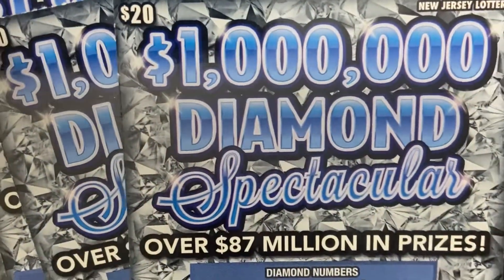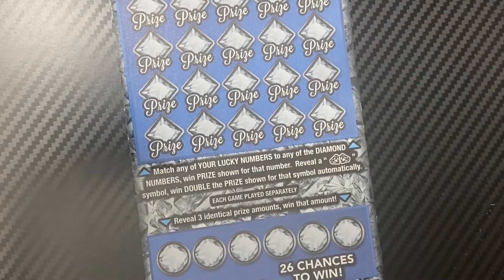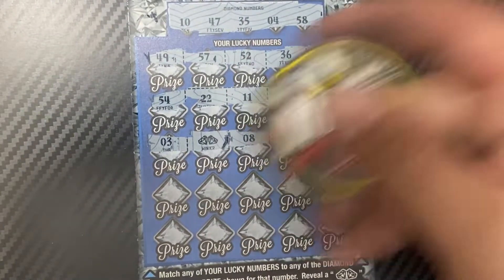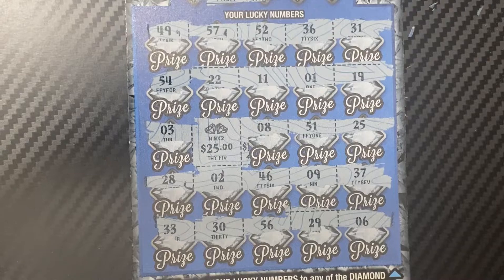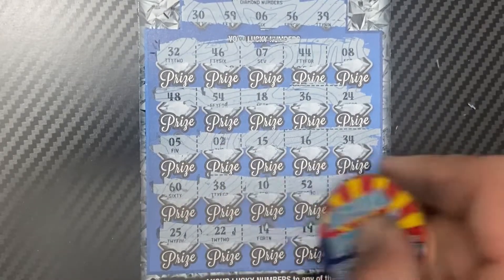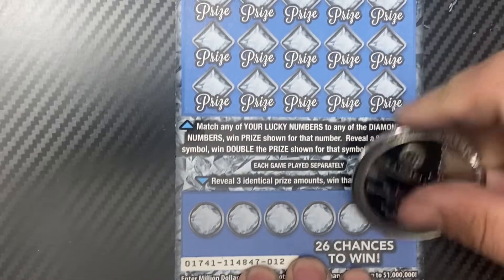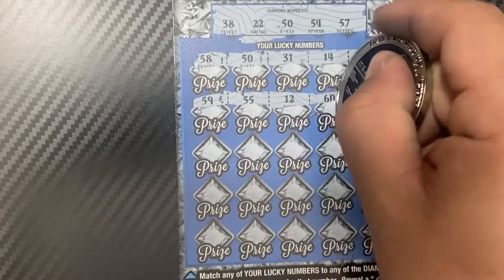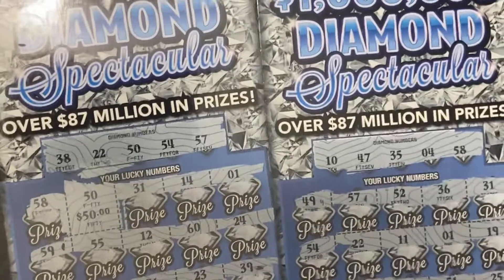💎💎Wow, Spectacular Profit Session! 2 Winners Found — $1,000,000 Diamond Spectacular NJ Lottery💎💎